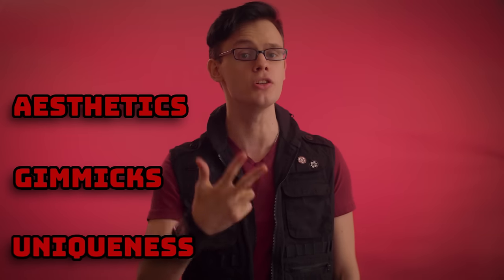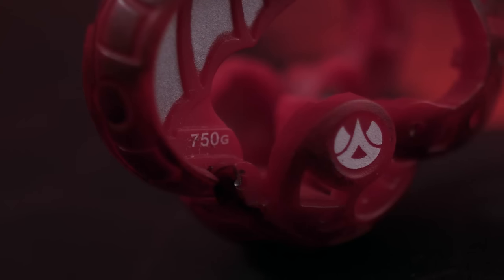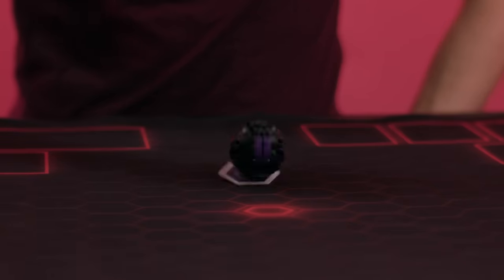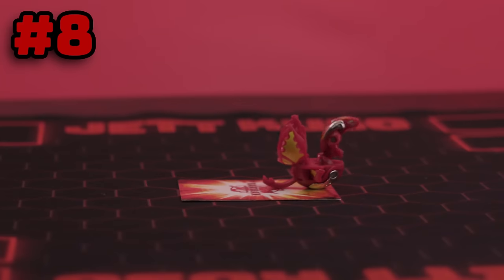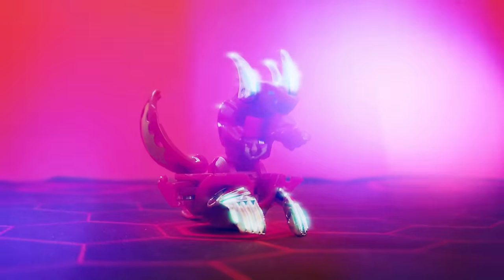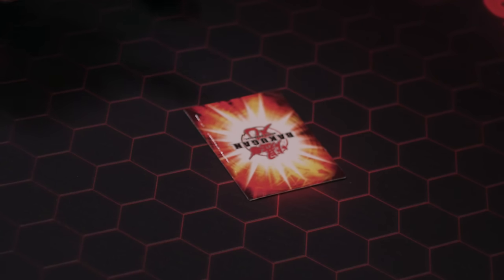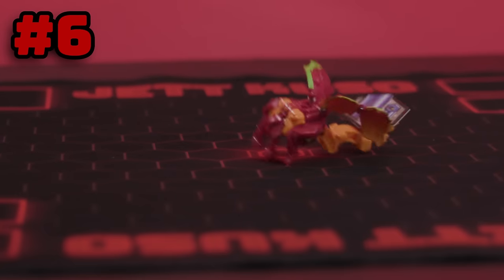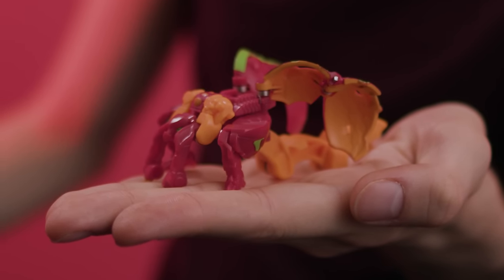Ultimate Top 10 COOLEST Bakugan list!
Jett Kuso has some cool Bakugan, but which battle brawlers are the COOLEST battle brawlers on battle planet? I know tier lists are the HOT thing right now, but today is the day for a good ol' fashioned TOP 10!!!

Credit to aeroblitz00 for his INCREDIBLE Darkus Hydranoid show-accurate custom!

🔥Titan Patrons: VarronOoC, SheVitus, Da1OnlyPrime,🔥

Base Patrons: ???

JettKuso is produced as a side-project of Red Swordfish Studios.

Bakugan music and logos are owned by Spin Master, Sega, Takara Tomy, Nelvana and TMS Entertainment.